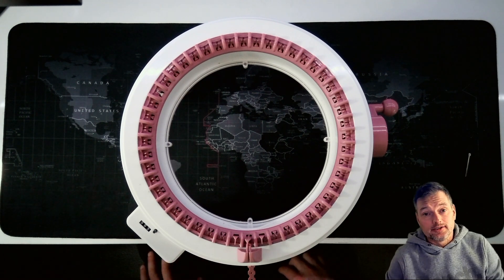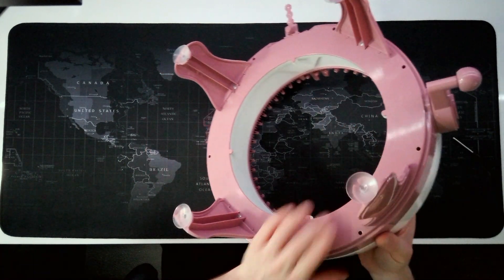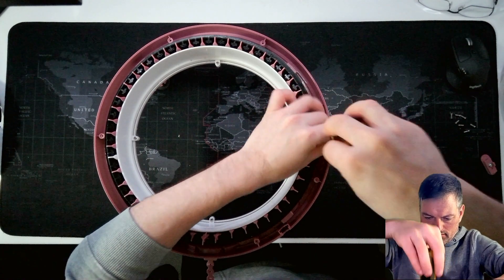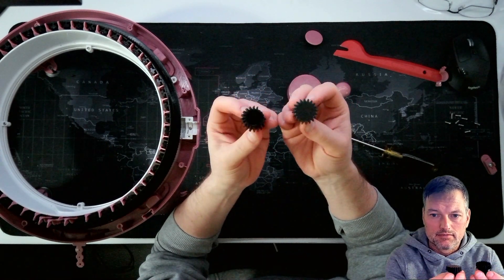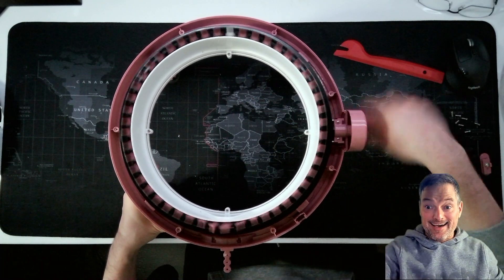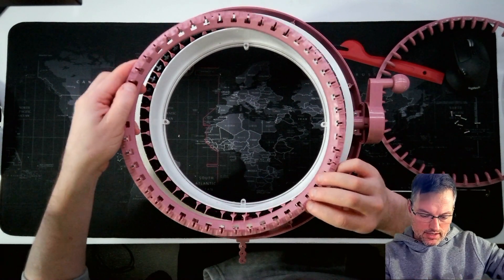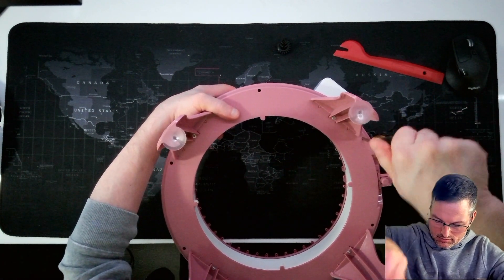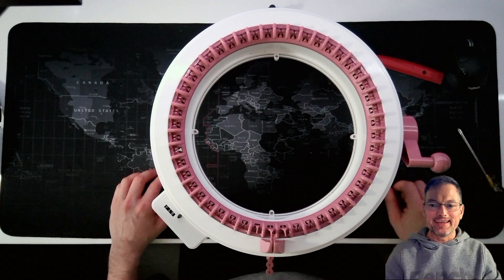Repairing a Sentro 48 Knitting Machine with 3D Printed Crank Gear. Has a stripped hand crank Miaoke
Did you find my video useful? Help the channel grow by buying me a coffee :) All funds go to future projects and creations. Thank you :)

Are you tired of struggling with a broken crank gear on your Sentro 48 knitting machine? With the help of 3D printing, you can now easily repair your machine and get back to creating beautiful knitwear.

In this successful repair project, I used a 3D printed crank gear to replace the damaged one on a Sentro 48 Miaoke knitting machine. The process was straightforward and effective, allowing me to restore the machine's functionality and bring it back to life.

By 3D printing a replacement part, I was able to avoid the hassle and expense of ordering a new part or trying to find a replacement from an older machine. The 3D printed gear was accurate, strong, and durable, making it an excellent choice for this repair project.

The Sentro 48 knitting machine is a valuable tool for anyone interested in knitting and crafting, and it's essential to keep it running smoothly. With the help of 3D printing technology, repairing and maintaining your machine is easier than ever before. So why not give it a try and revive your Sentro 48 knitting machine today!